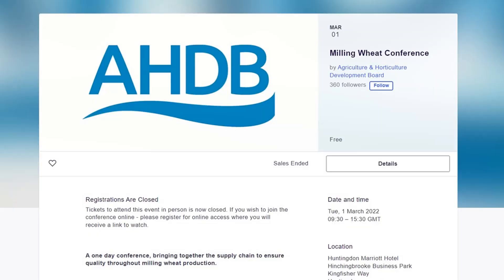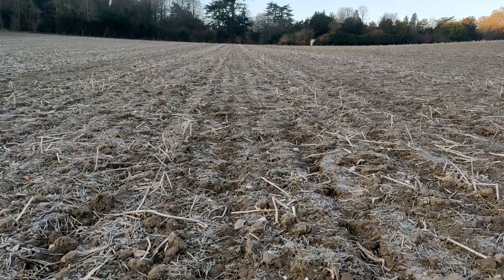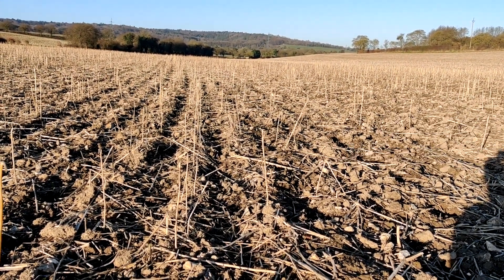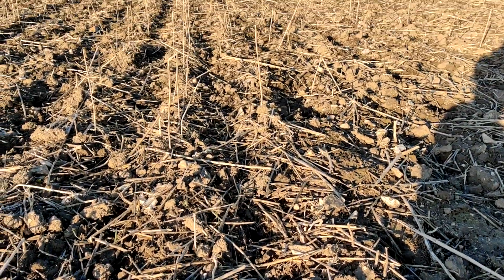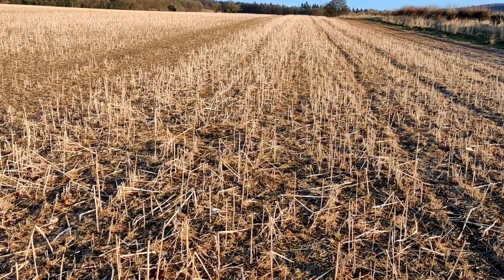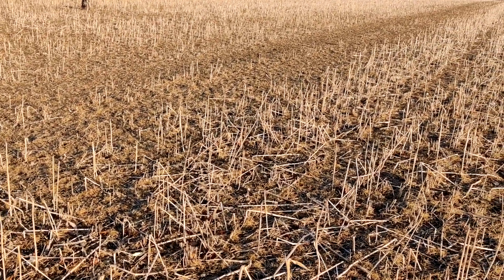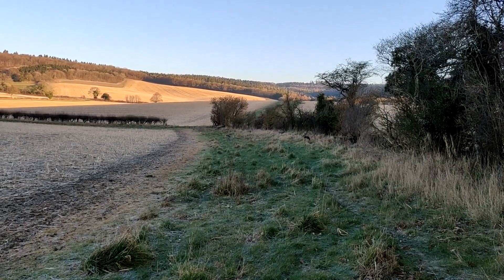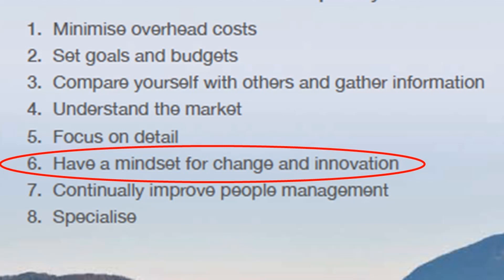Crop walking, innovation and detail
I crop walk the winter drilled wheat and discuss attention to the details of plant nutrition and innovation.